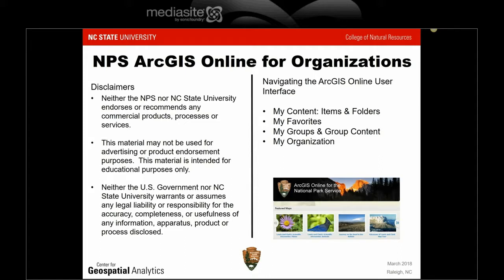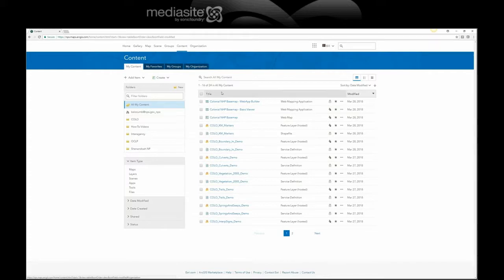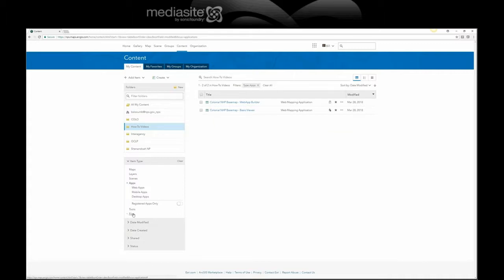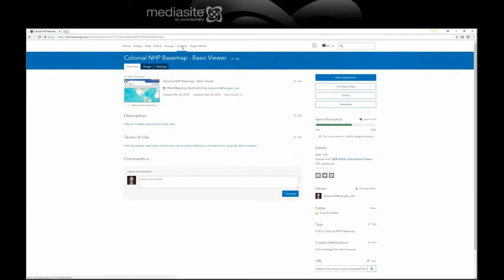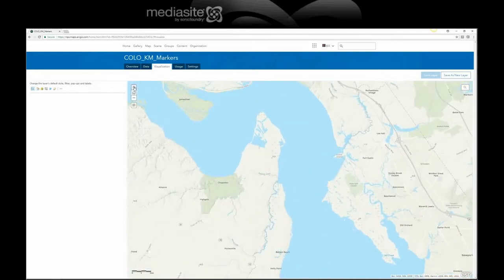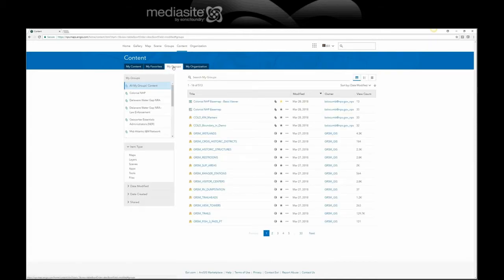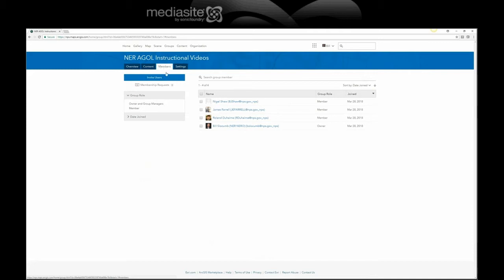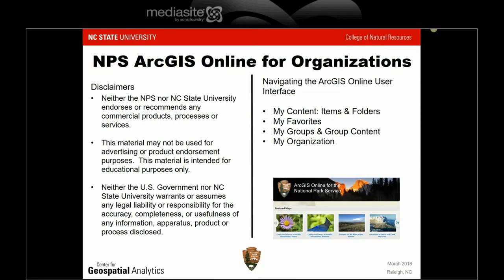Navigating the NPS ArcGIS Online for Organizations User Interface (March 2018)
Demonstration of navigating the ArcGIS Online user interface